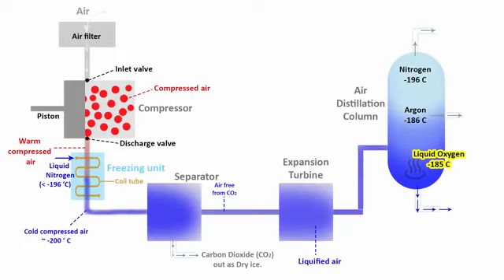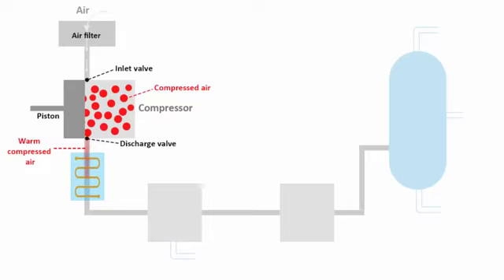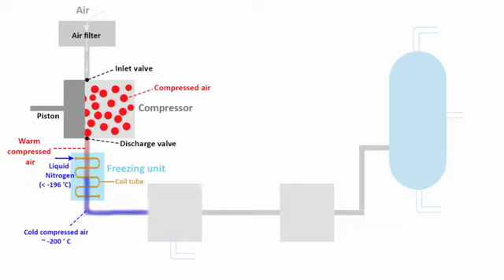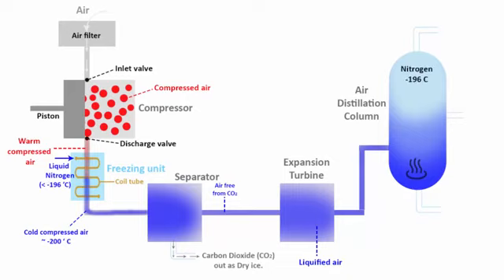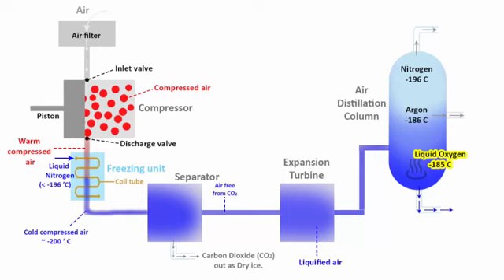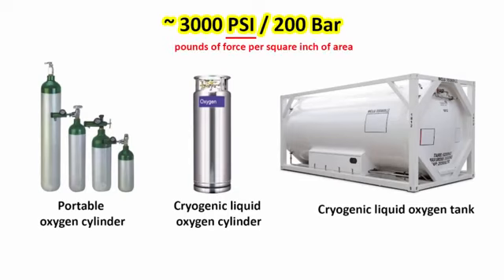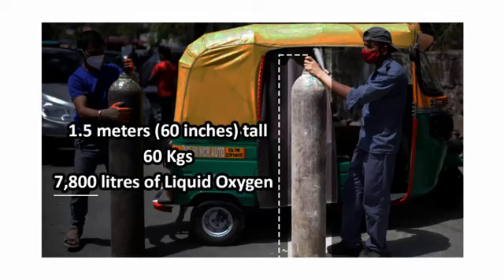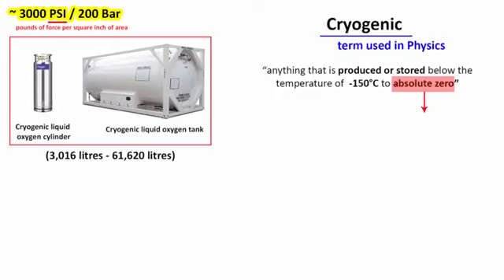how oxygen is made? || oxygen shortage in india